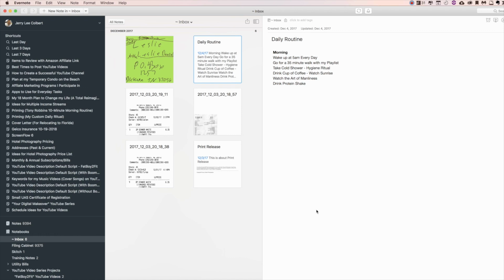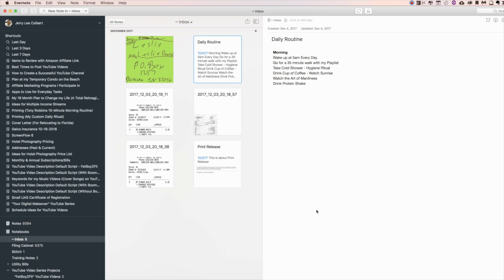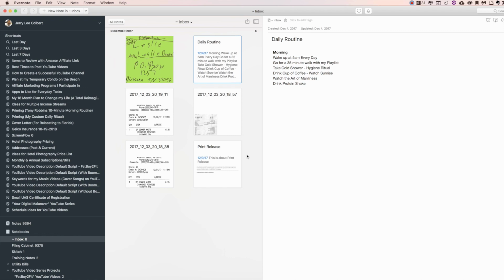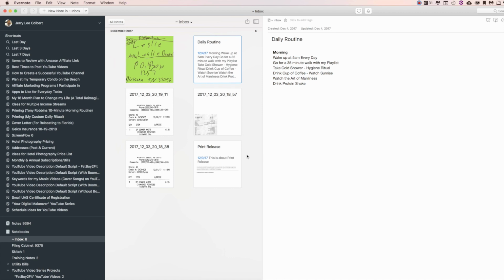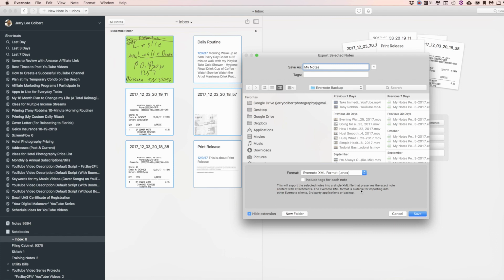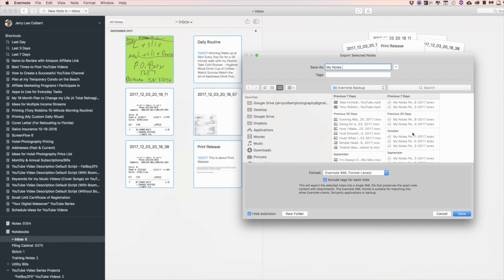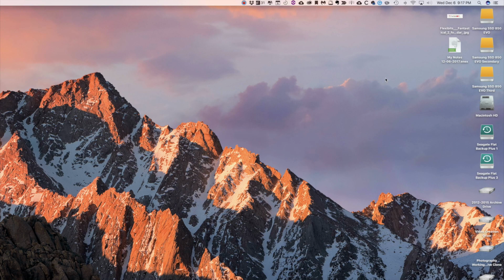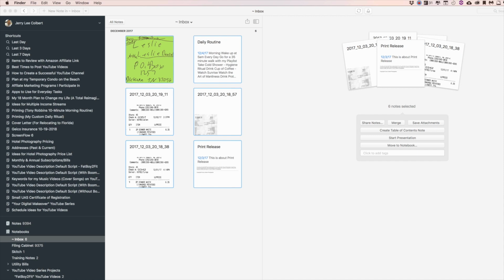Evernote | Learning the Basics | Episode 7 | Exporting Notes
In this episode of Evernote Learning the Basics we are going to be talking about the importance of backing up your data with the export notes function of Evernote.